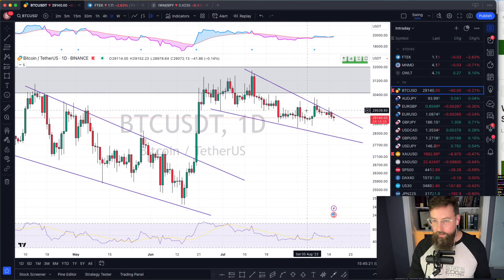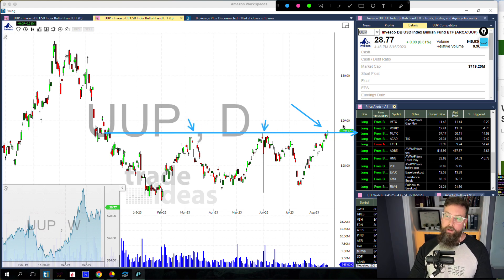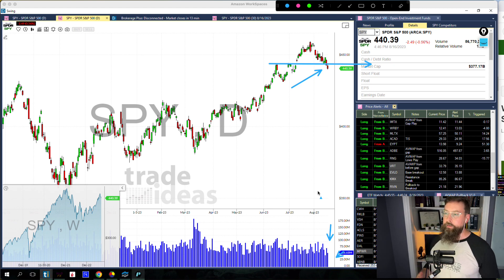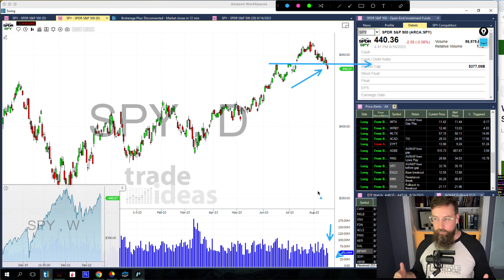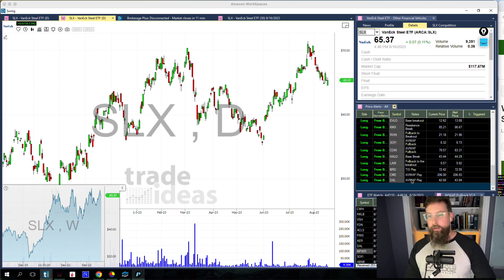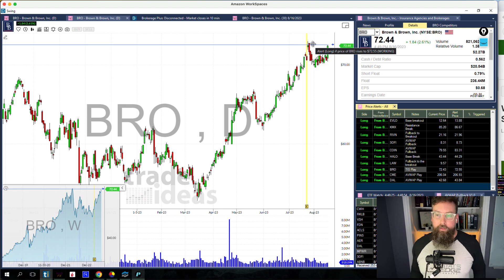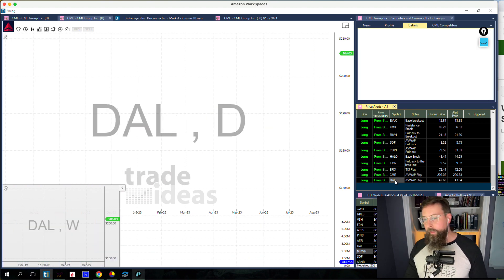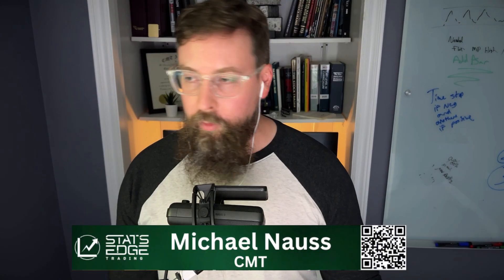Wednesday Market Chat from StatsEdgeTrading